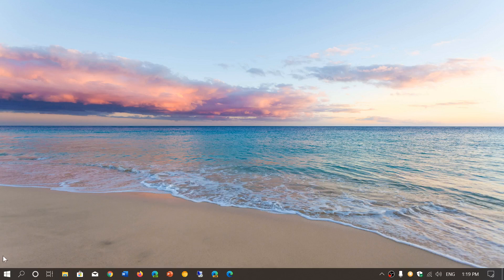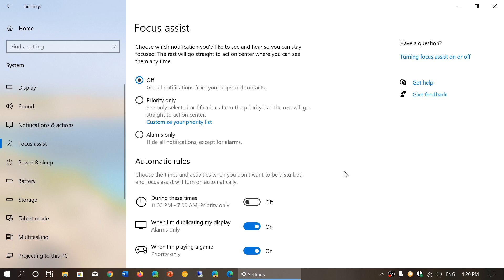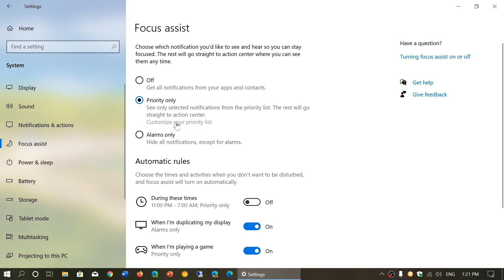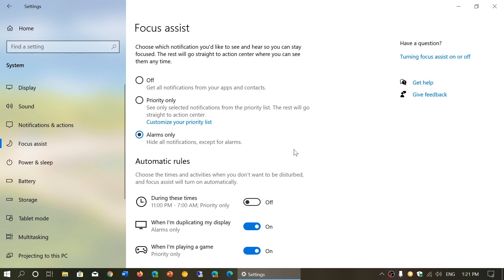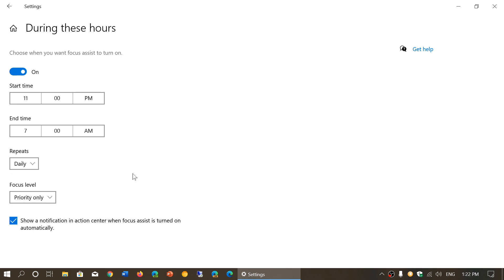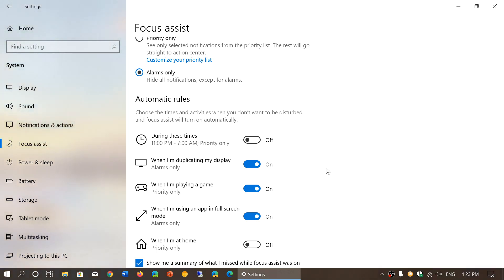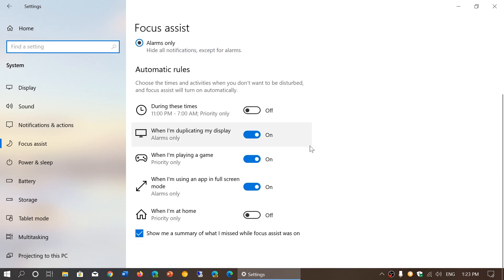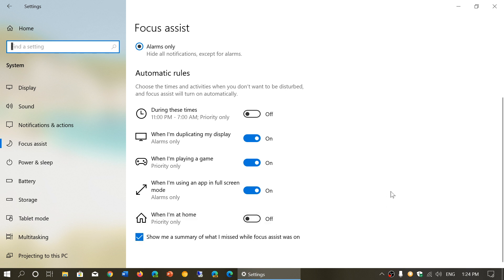Windows 10 May November settings app Focus assist AKA Do Not Disturb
Focus Assist settings A.K.A Do not disturb mode settings